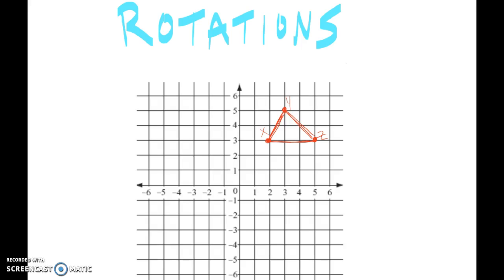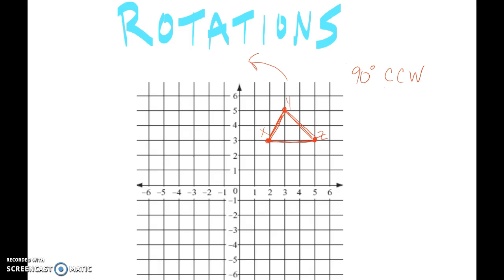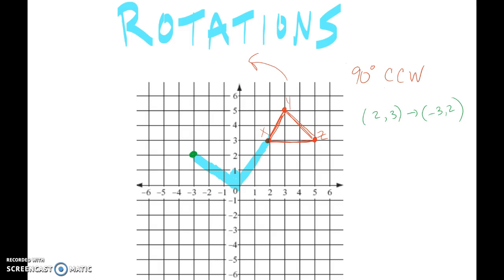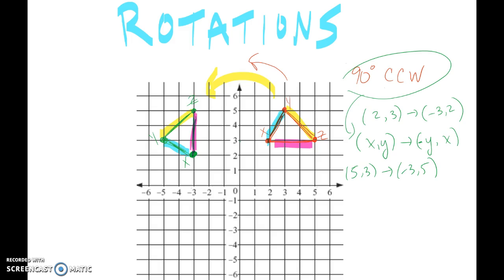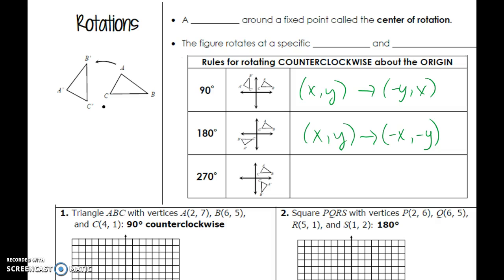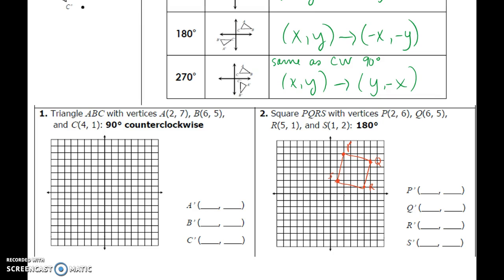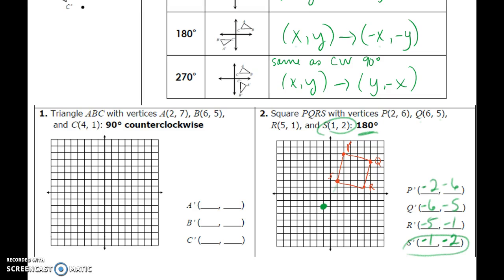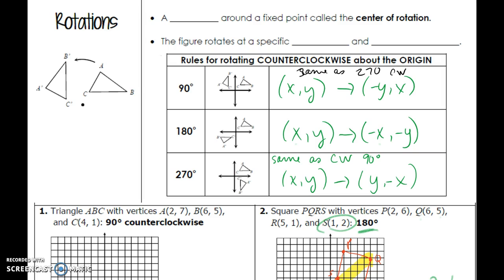Rotations in Geometry